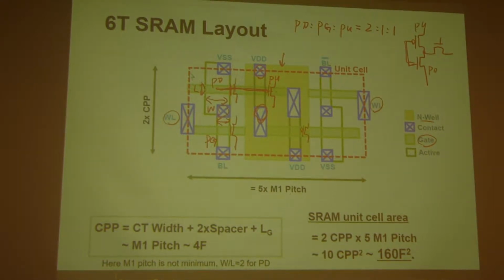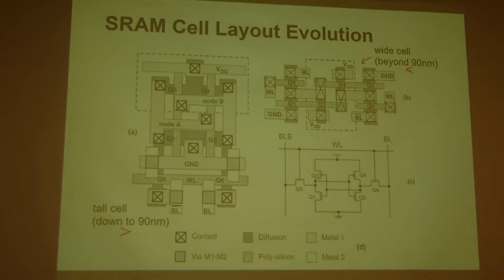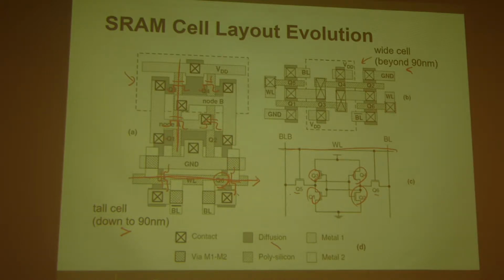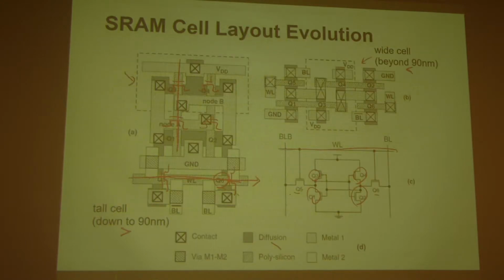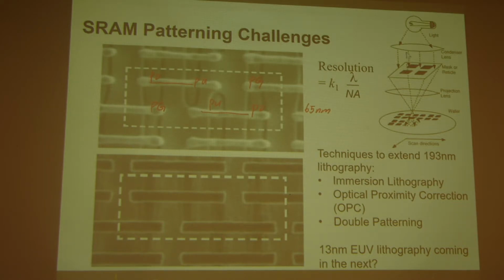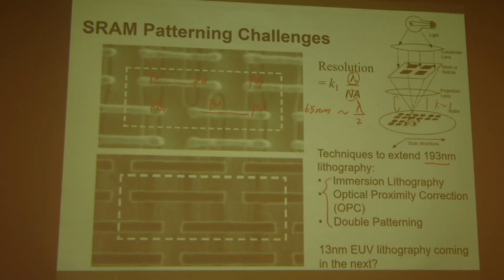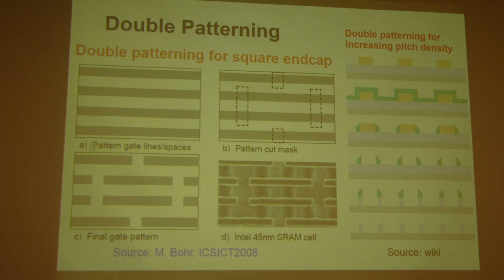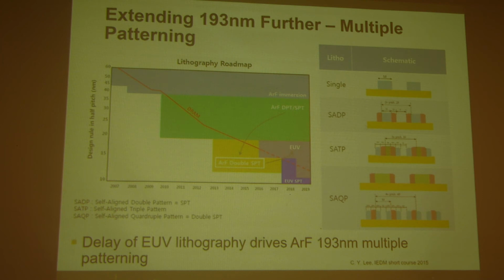L3 SRAM part7